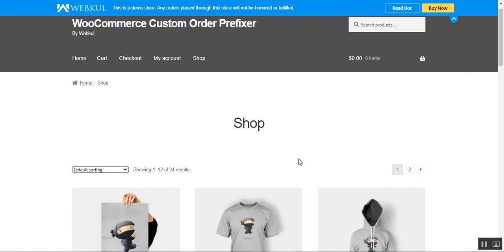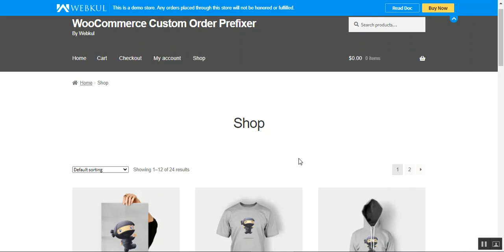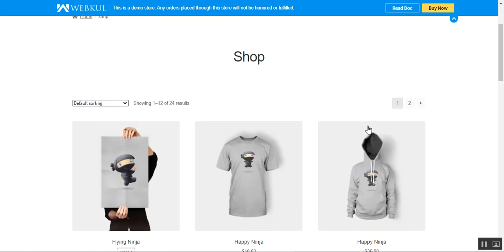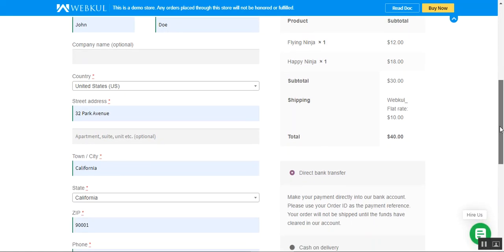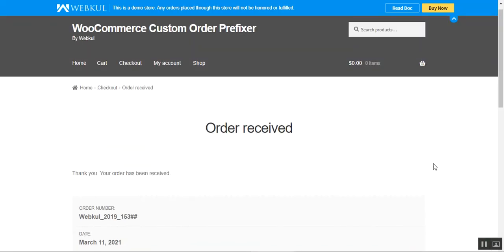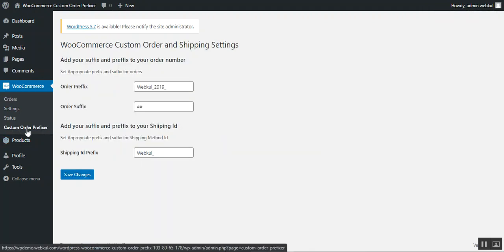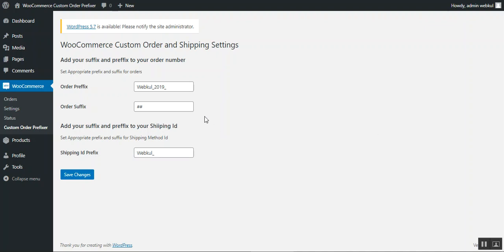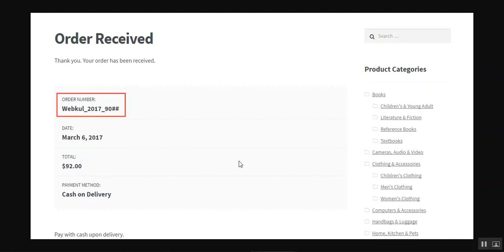WooCommerce Custom Order Prefix Plugin - Overview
Custom Order Prefix for WordPress WooCommerce provides the facility to add a custom order prefix and custom order suffix also. Admin can add a prefix to the shipping method also. The Store owners often need to change order numbers either for customer convenience or to keep business information safe. In such cases, they need specific functions to make this process easier.

With Custom Order Prefix Plugin, store owners can easily customize orders and shipping methods according to their needs. For example, you can set order numbers to start with a customized text like “Webkul_2017_”.

2. Raise a Ticket via our HelpDesk system